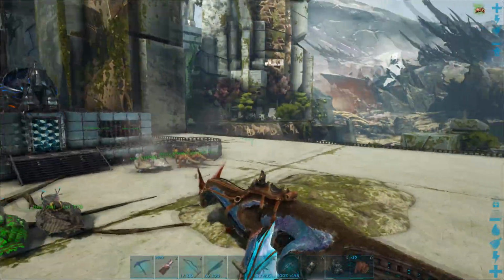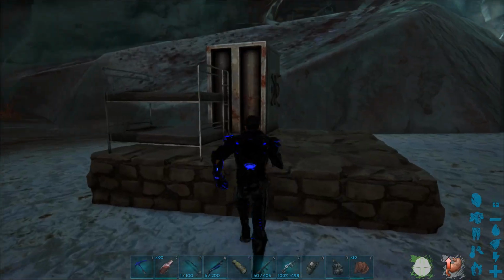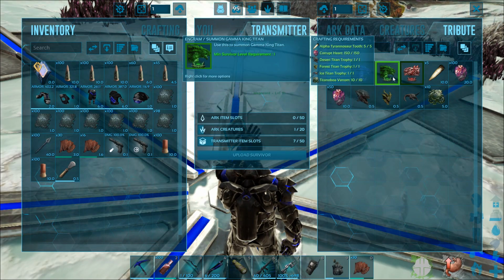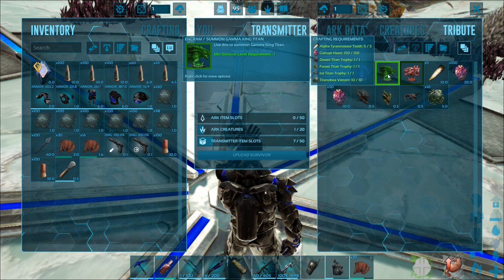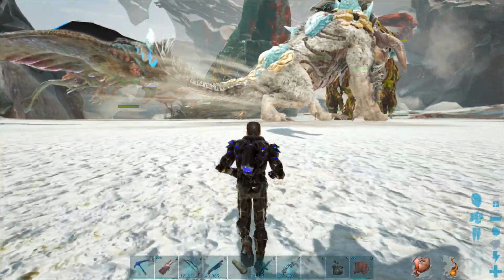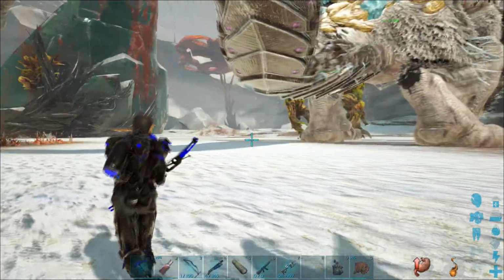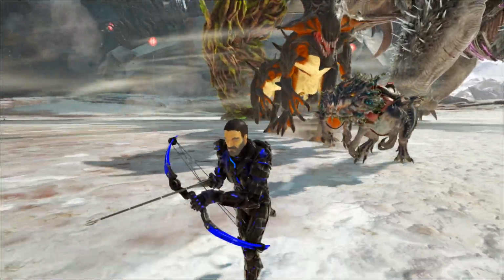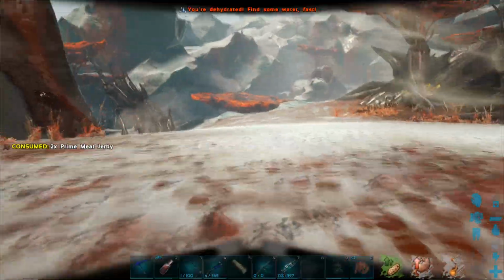King Titan Boss Battle Showdown (Gamma) Ark Extinction Part 36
Today we are going to be fighting the Titan King boss and im just shocked on this one guys it just went really bad fast thought it was going to be a easy fight but ended up in disaster! and oh yeah its nice to know that gigas can betray you so that is always great :D lol